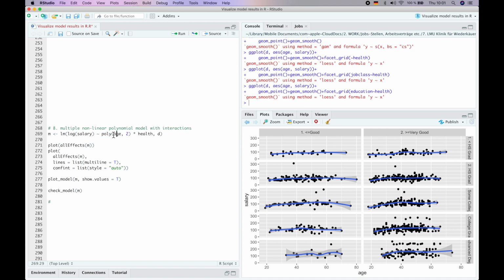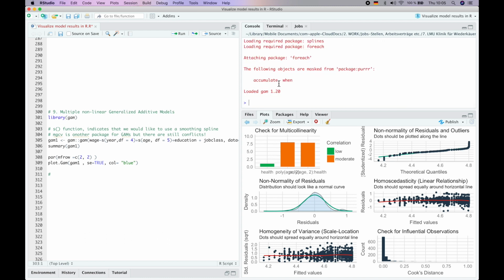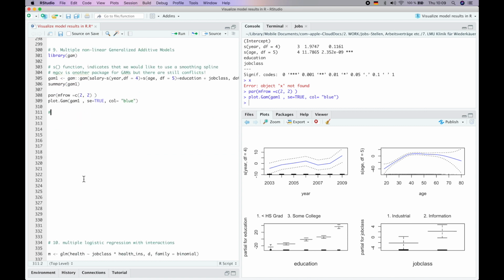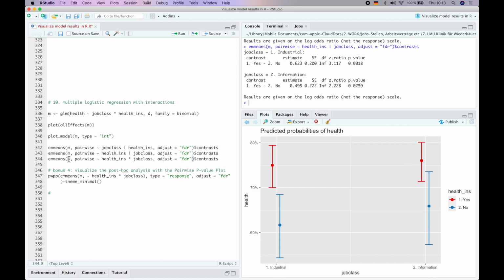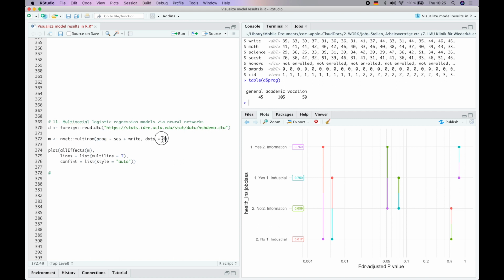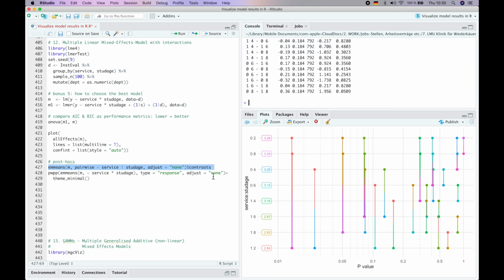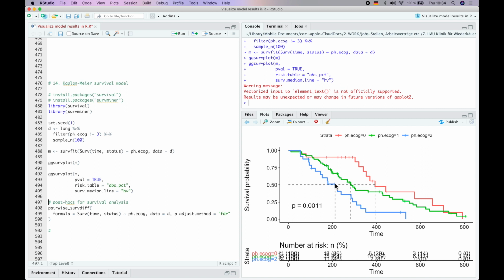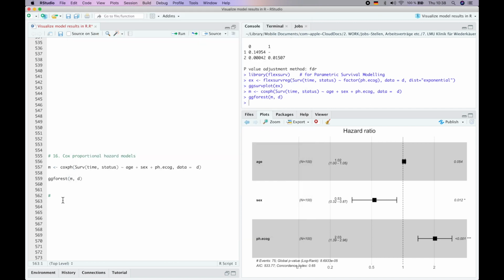R demo | How to visualize models Part 2 | non linear, logistic, multinomial, mixed effects, survival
In this video, we'll continue our journey on visualizing model results in R and RStudio which we started in Part 1

Why visualize model results? Because: "A picture is worth a thousand words"!

The goal is the same as in the previous video: learn minimum code for maximum results!

Here we'll see the visualisation of the non linear, logistic, multinomial, mixed effects, mixed effects non-linear and survival models, including Kaplan-Meier curves, exponential parametric models and even Cox Proportional Hazard models.

Moreover, we'll not only see how to do easy post-hocs again, but will learn how to visualize all the p-adjusted p-values of the pairwise comparisons (contrasts) on the same color-coded plot.

Visualizing model results is the best kind of data visualization, because such data is already processed and delivers even more valuable insights than the row data.

Idea on new video topics and any feedback are always welcomed!!!